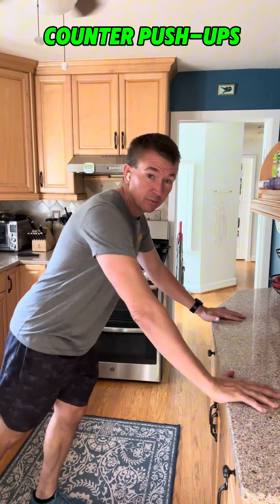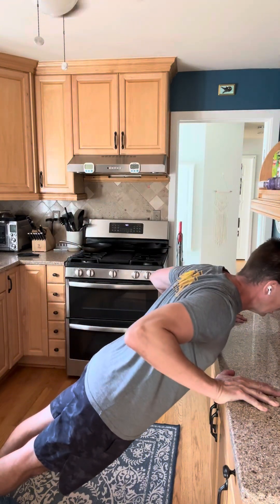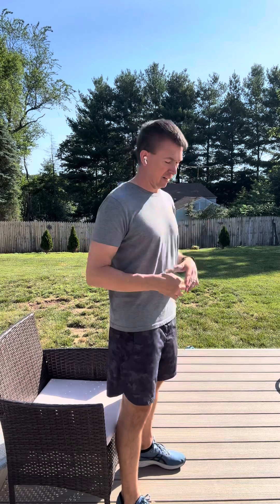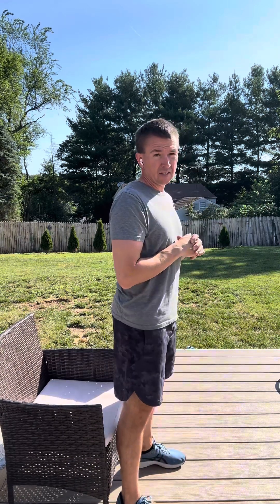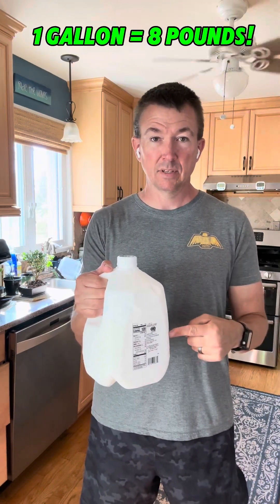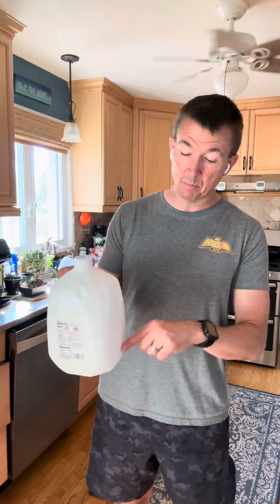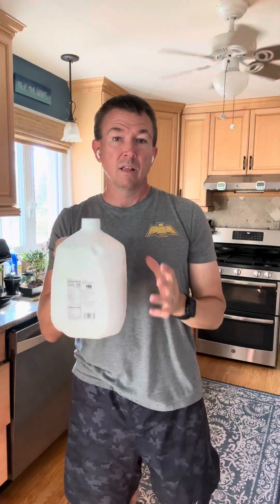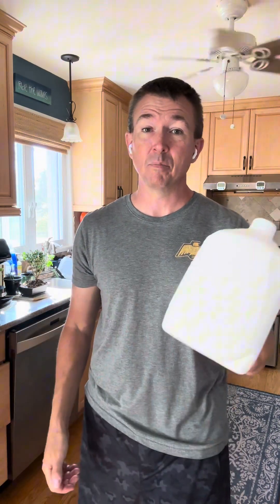Beginner guide to strength training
Check out this video if you’re not sure where to start and you want to begin with some easy strength training at home!